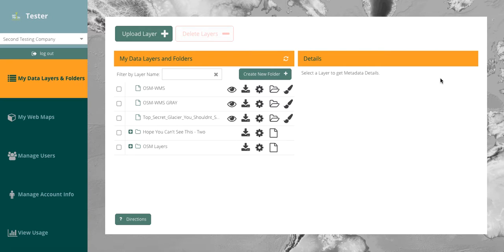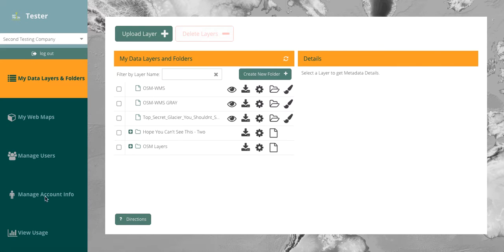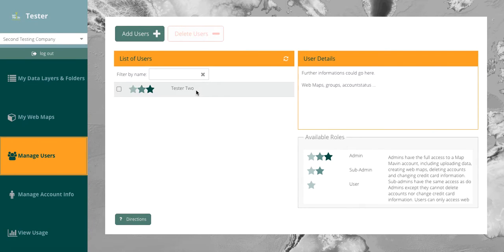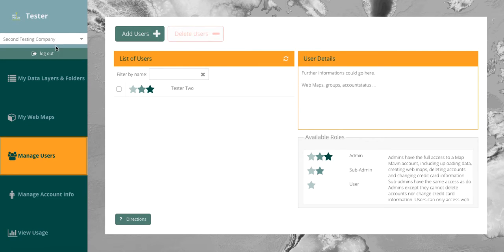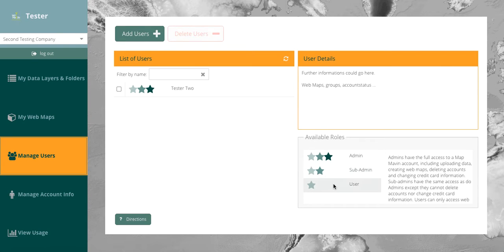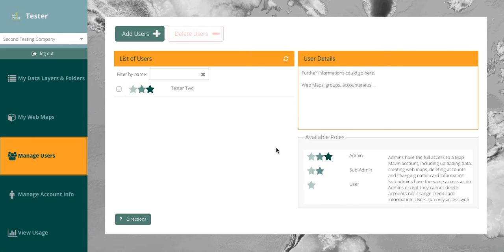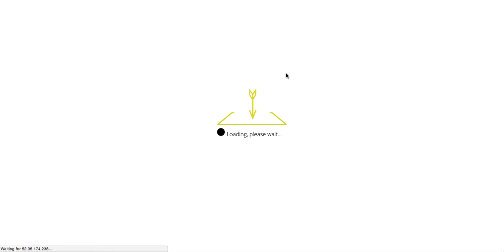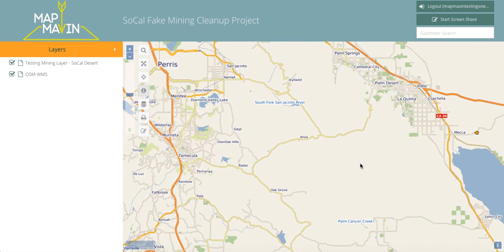Map Mavin Methods - Available User Roles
In this month's edition we examine three three roles available to users and the different levels of permissions and security available to each.